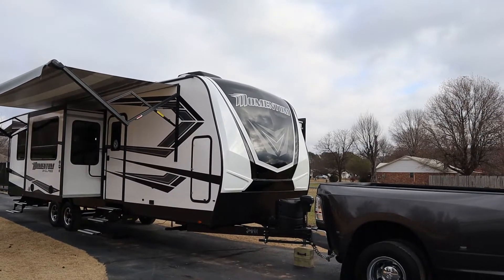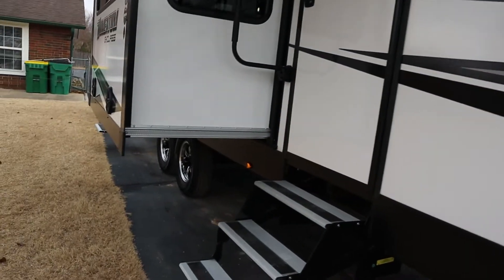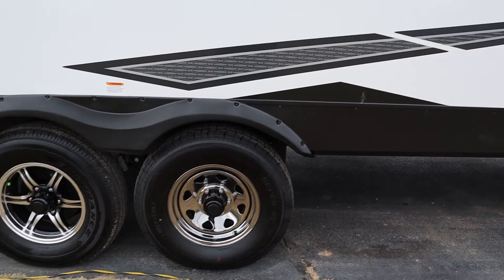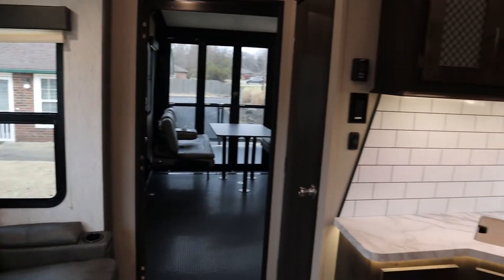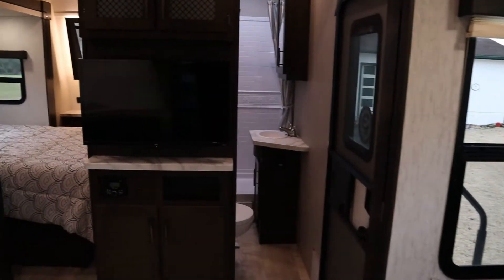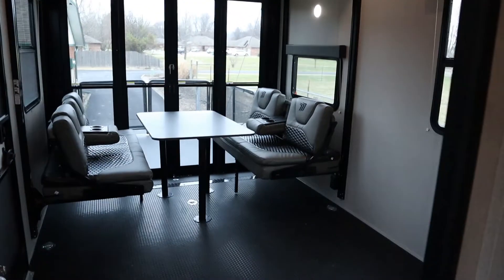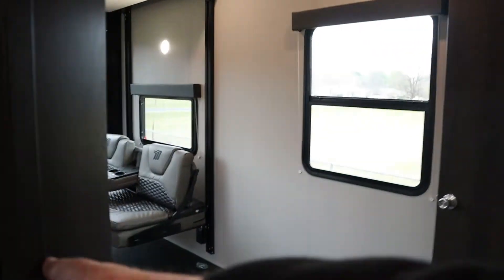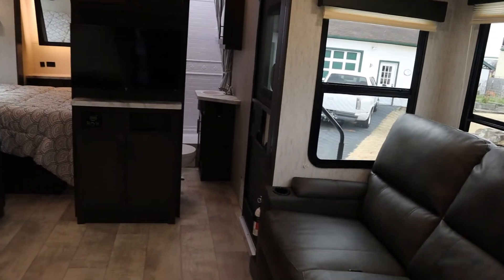Grand Design Momentum 31G toy hauler tour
Come along as we take a tour of our new 2021 Grand Design Momentum 31G toy hauler! I take an in depth look at the outside and the inside looking at the things we truly love and at a few problems with it as well.